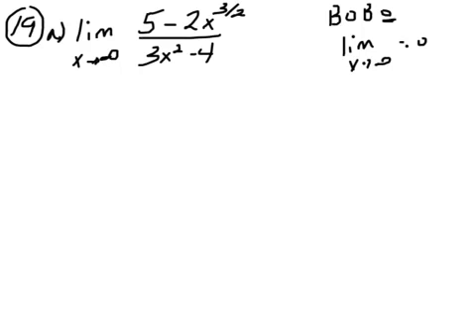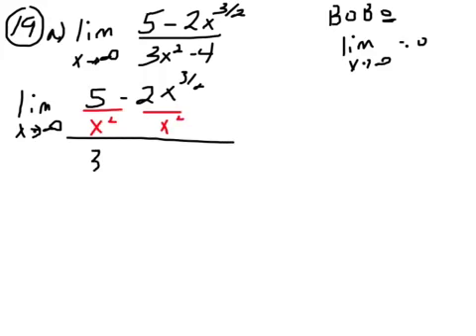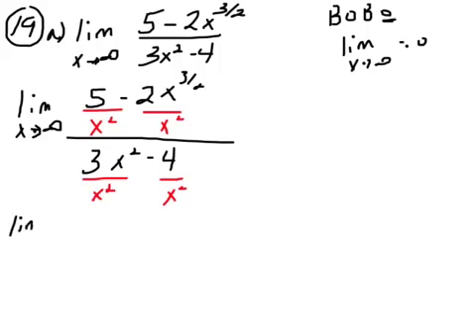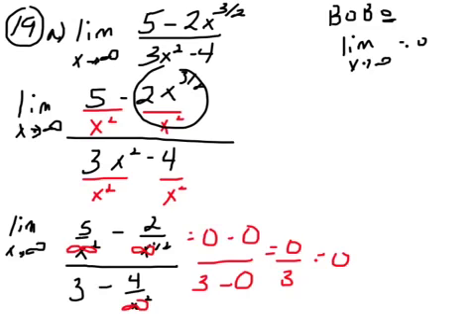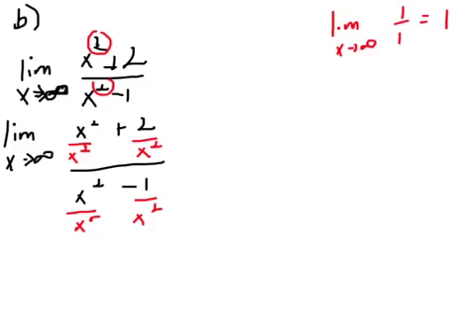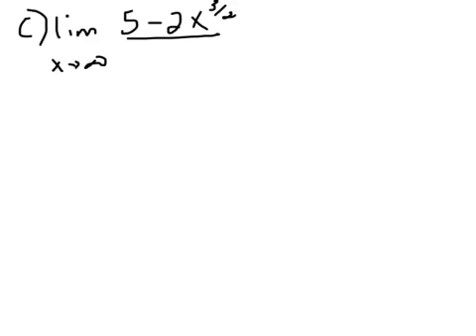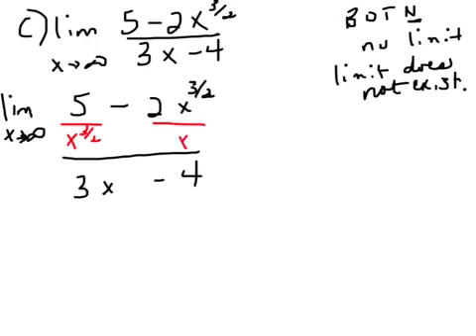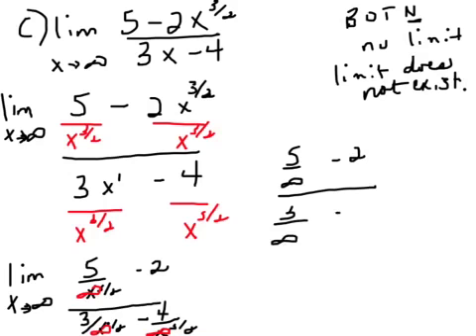Calculus 3.5 # 19